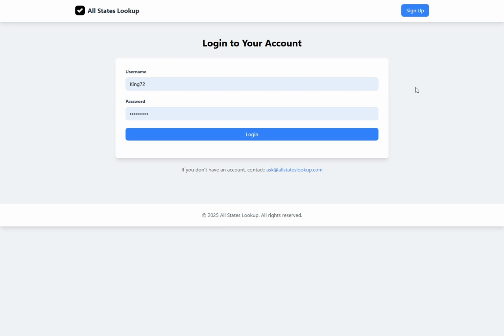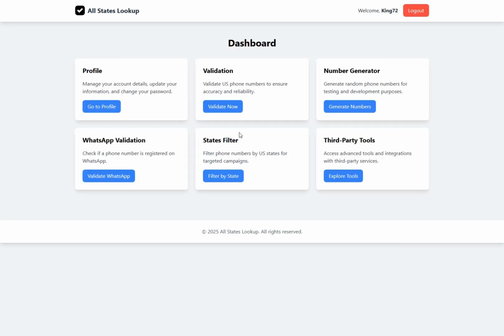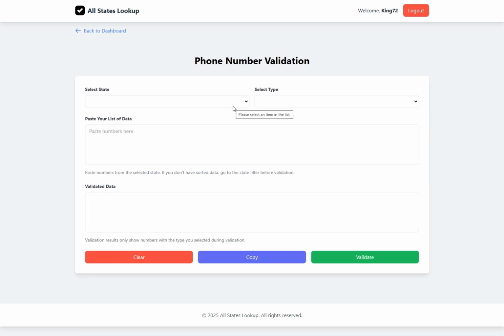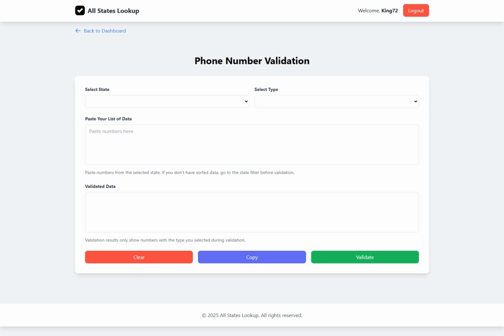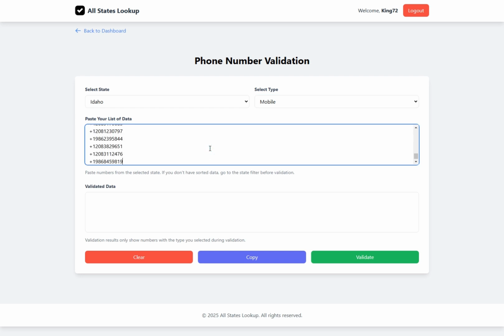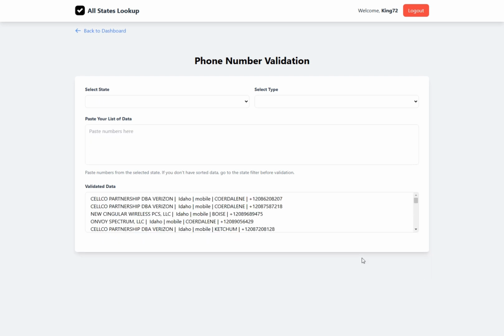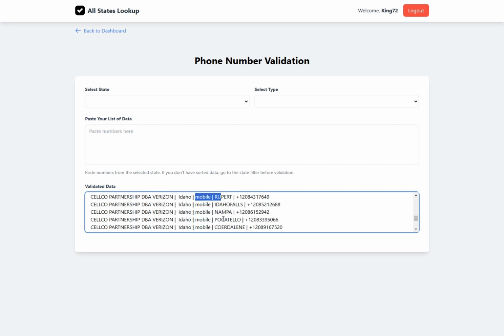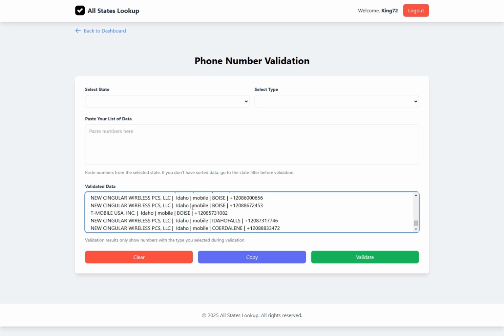How to validate bulk mobile phone numbers in 2025 without any API - Unlimited Checks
Unlimited phone numbers validaiton for USA.

You can validate unlimited phone numbers using this tool and in few clicks you will get results in your hand. Validation is done using web app without any API key or credit.

You can validate unlimited numbers daily from US.